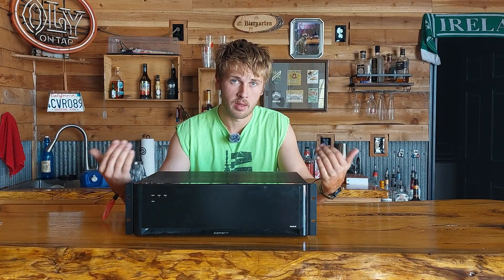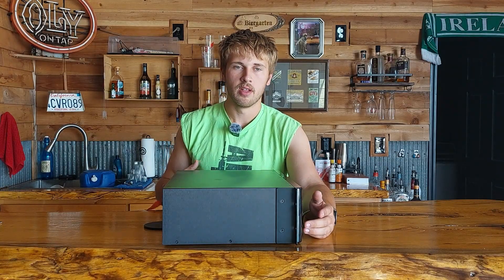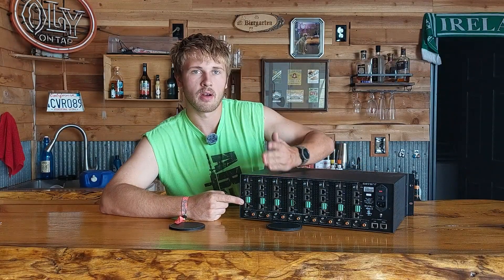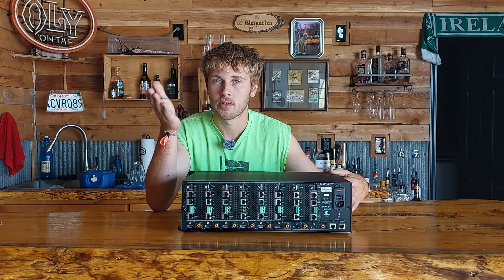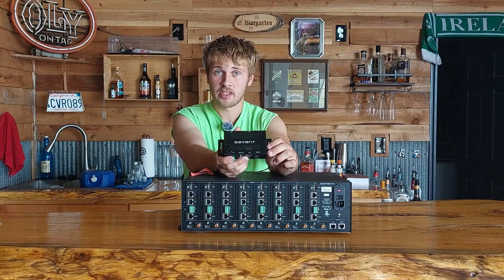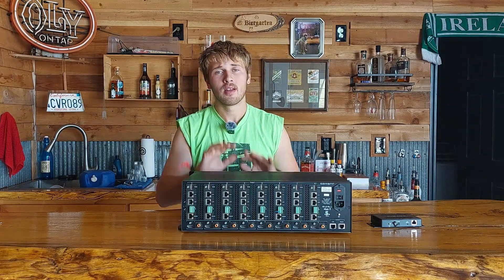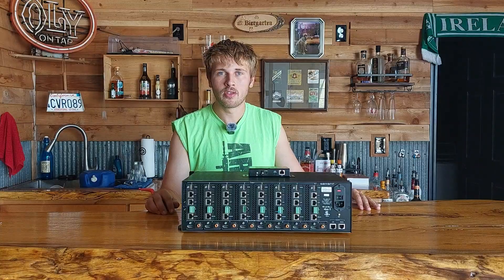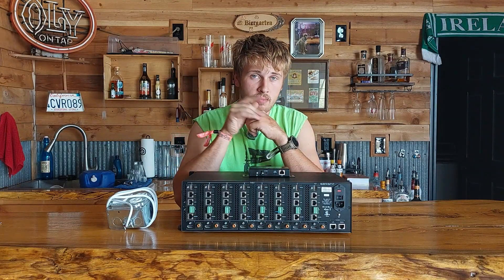A ~$200 8X8 video matrix with Home Assistant?!? Savant SL-88BT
A very budget friendly whole home video option that will work with home assistant.